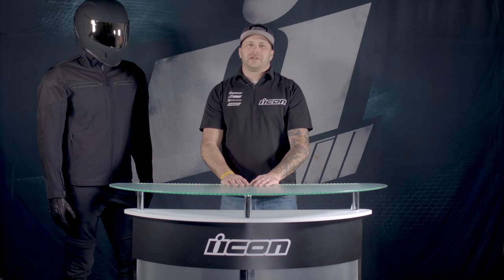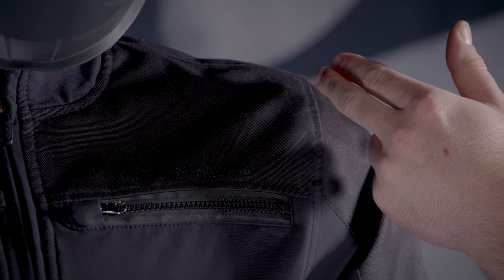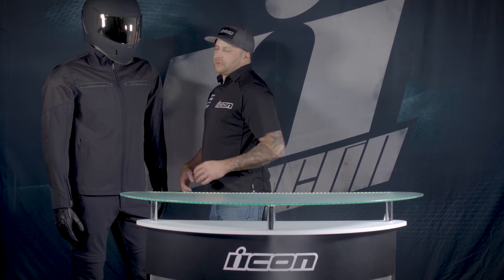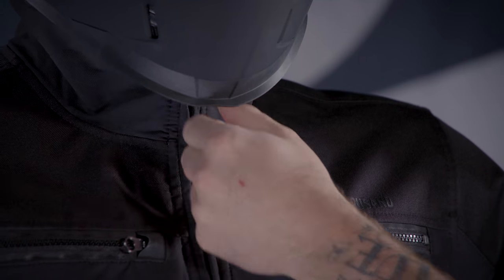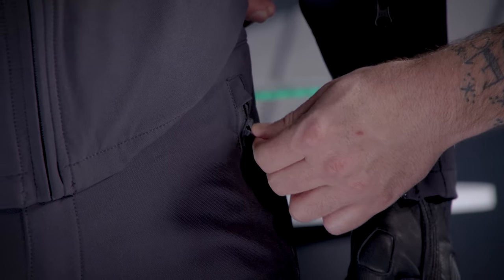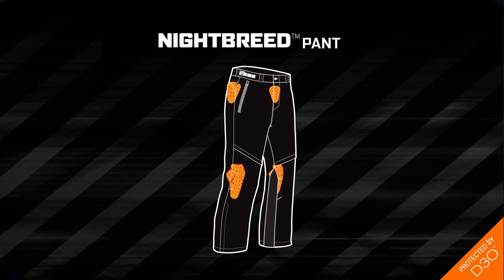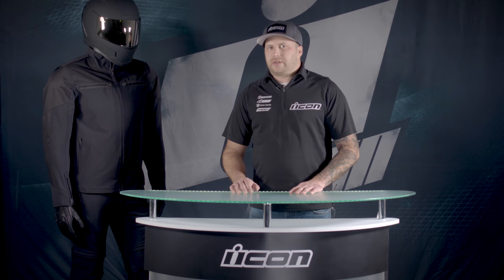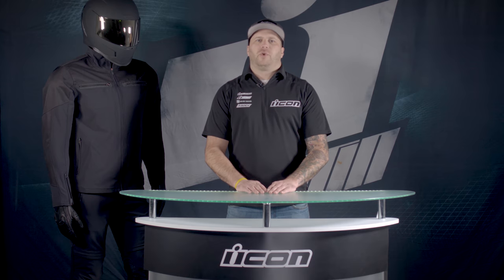ICON 1000 - Product Overview // Nightbreed Jacket & Pants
Our man Davin takes us through the Nightbreed Jacket & Pants.

The ICON 1000 Nightbreed jacket is your perfect accomplice. The stretch textile chassis combined with the ICON Sport Fit creates a jacket that’s light, nimble, and ready to rumble. It comes standard with a full suite of D3O® impact protectors (elbow, shoulder, back), providing you with peace of mind should your ride take an unfortunate turn south. Black retro- reflective pops lend to visual conspicuity when you need it and stealth when you don’t. Set aside the milk and ultra-violence: it’s time to ride fast and run the city.

Achieve your inner Jean-Claude in the ICON 1000 Nightbreed pant. Its 4-way stretch chassis is rugged yet flexible, perfect for on and off the bike applications. When you step in the ring with Tong Poand are serving up some 360 crescents, you can kick freely knowing your pants come equipped with zippered side pockets to keep your accoutrements secure. D3O® knee and hip inserts are in your corner when the asphalt doles out the ol’ 1-2 combo, while the waist adjustment system allows you to fine-tune your fitment.